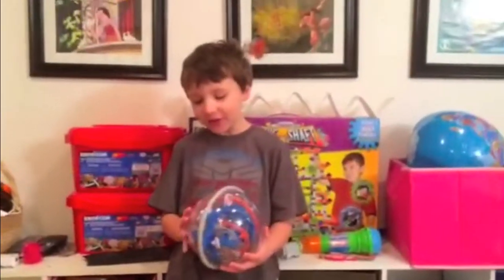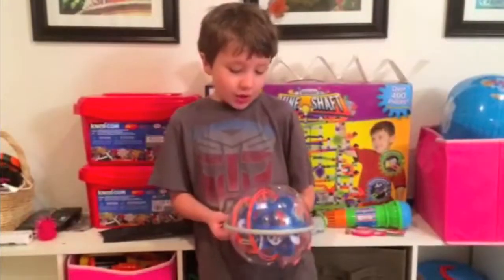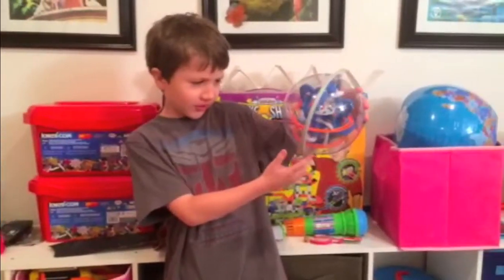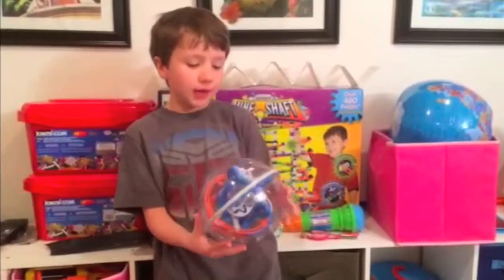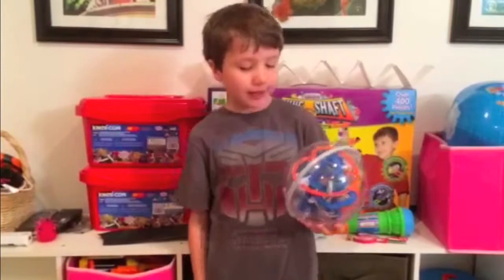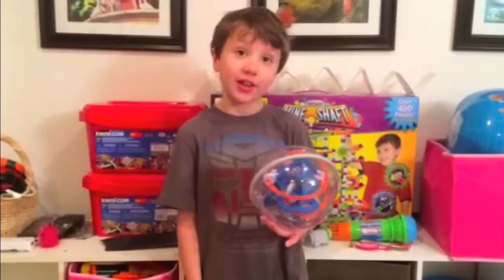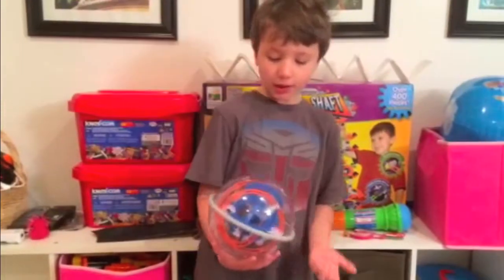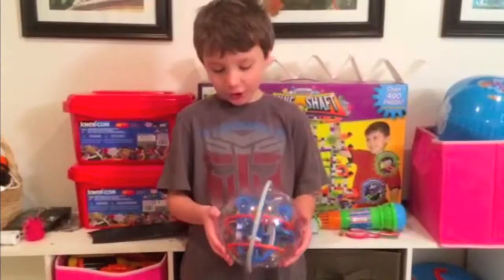Perplexus Style Ball Maze - The Best Toys For 2013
"Best Toys for Boys and Girls 2013" My son and daughter have enjoyed this toy. It is very challenging and addictive. Great for eye hand coordination.